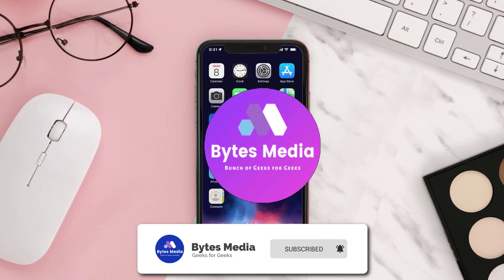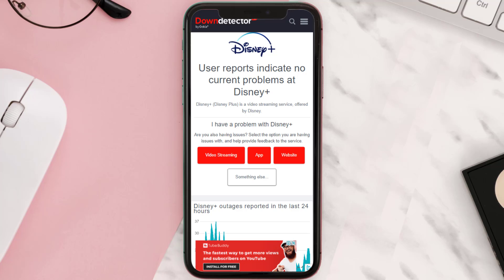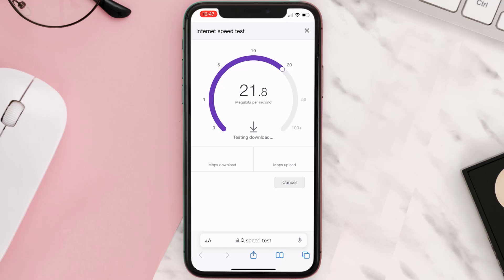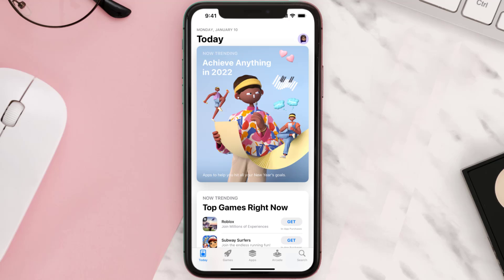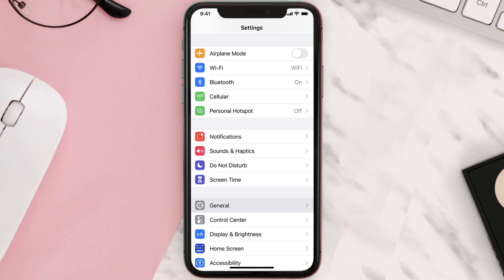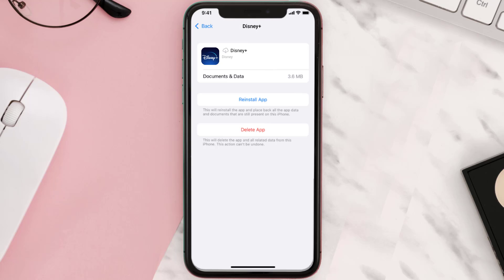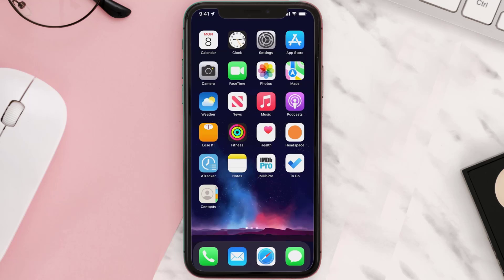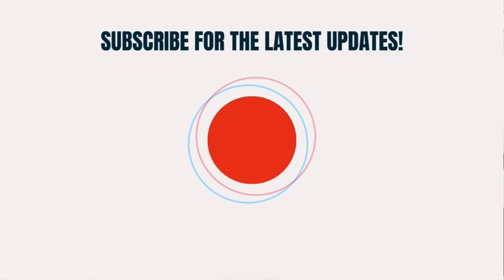Disney Plus App Not Working: How to Fix Disney Plus App Not Working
In this video, I'll show you How to Fix Disney Plus App Not Working. This is the easiest and fastest way to Fix Disney Plus App Not Working. Make sure you watch until the end of this video to find out How to Fix Disney Plus App Not Working on Android and iPhone. These methods work on Android as well as iOS 11, iOS 12, iOS 13 and iOS 15. Hope you enjoy!

Video Parts:
00:00 Intro: How to Fix Disney Plus App Not Working
00:06 Method 1: Check Server Status
00:25 Method 2: Check Internet Speed
00:54 Method 3: Update Disney Plus App
01:13 Method 4: Clear App Cache
01:42 Method 5: Reinstalling Disney Plus App
02:01 Outro: Conclusion